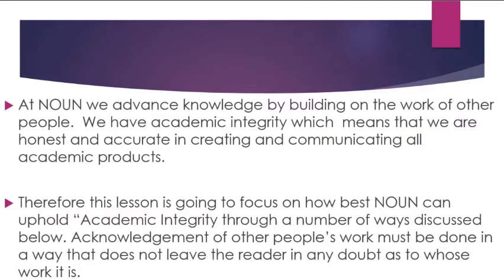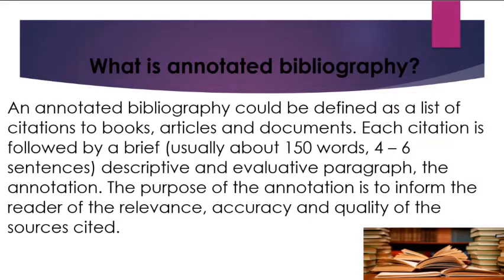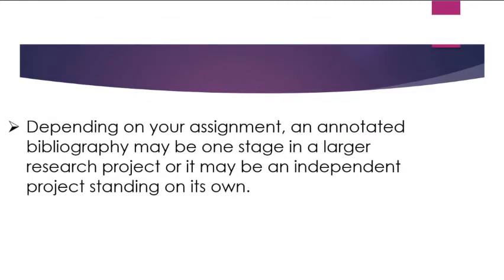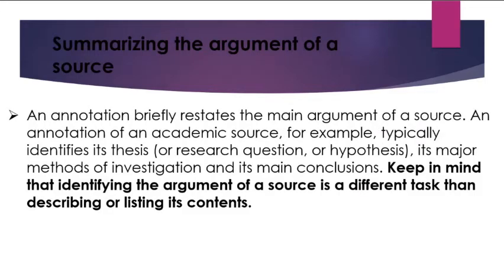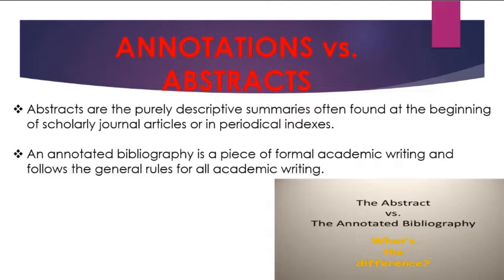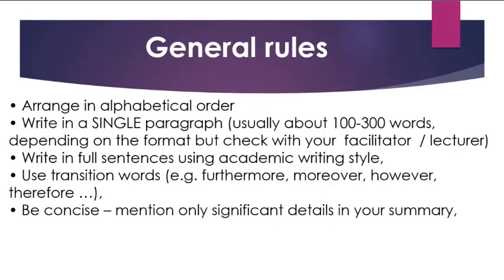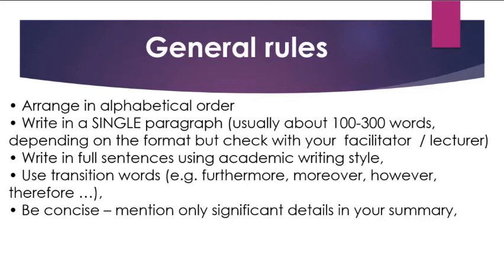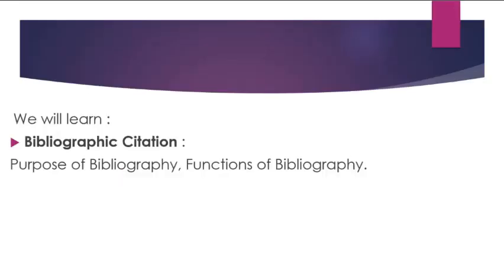Topic 2 - Annotated Bibliography video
Selecting the sources, summarizing the argument of a source, Annotations vs. Abstracts .